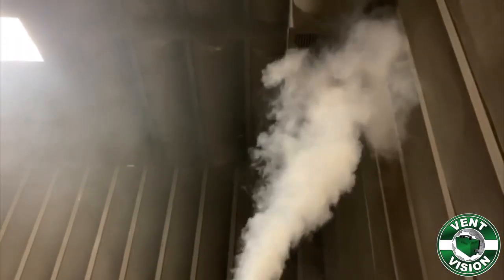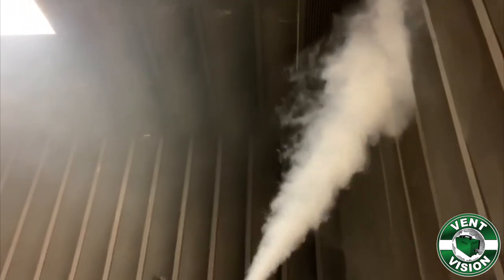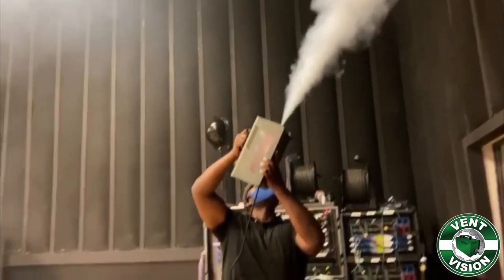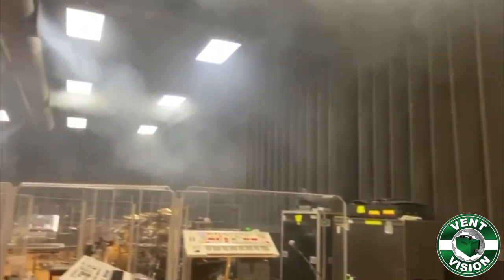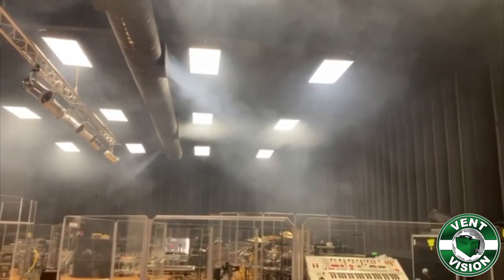Dry fog application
Are you looking to add on a new service to your current dryer vent cleaning business?  check out our 10-minute fogging treatment. Our 10-minute fogging treatment utilizes essential oils along with a few non-toxic ingredients that will work together to:
-Reduce the spread of influenza/SARS-coV-2
-Eliminate odors causing bacteria, mold, and fungus.
-Remove build-ups of bacteria colonies.
Once the active ingredients bind to the service they will all actively work together and remain to work on the surface and fight off existing and upcoming threats at the molecular level. This ensures that it is not just covering up the problem, but fighting them at the source of the problem.